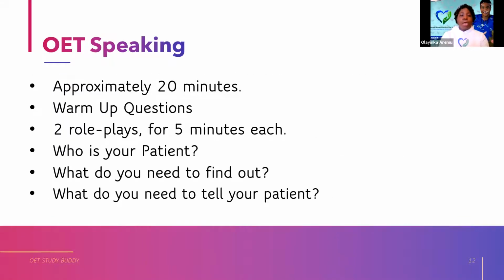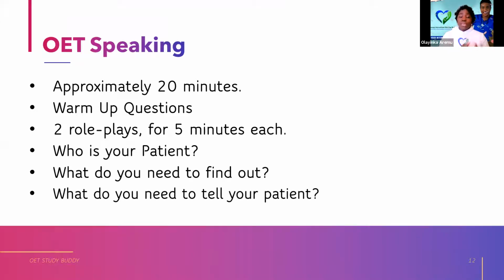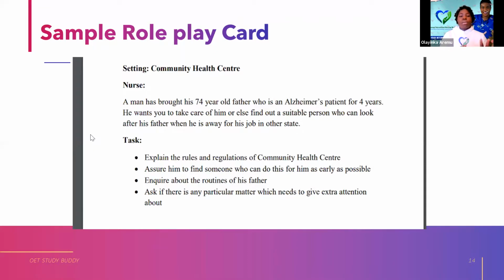OET SPEAKING OVERVIEW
OET SPEAKING MASTERCLASS